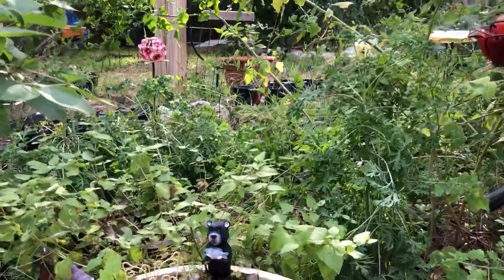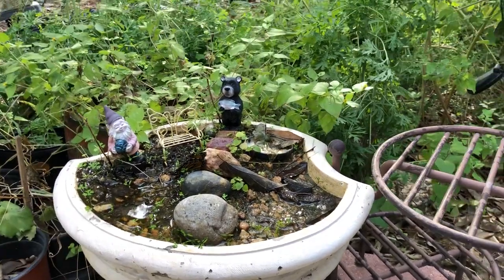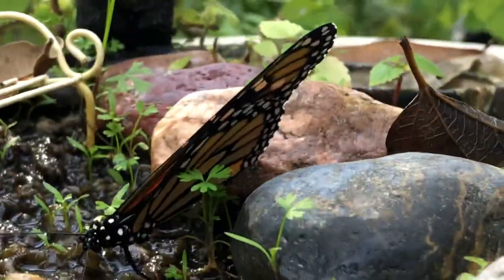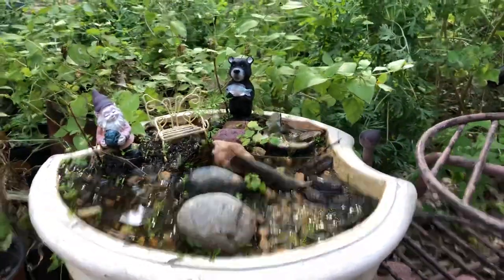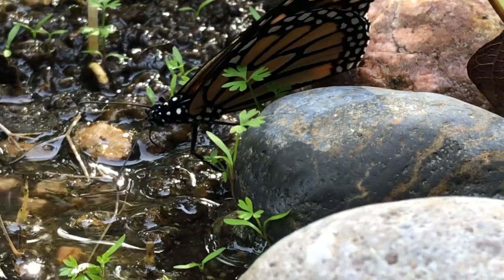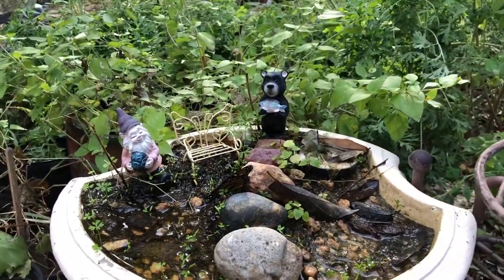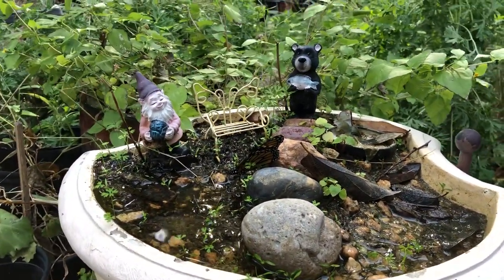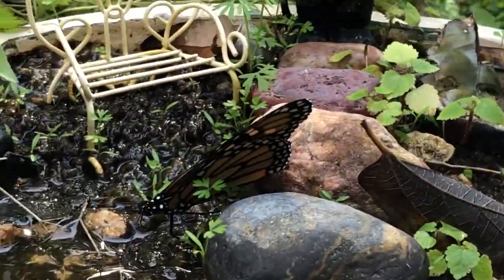Monarch at the Puddle Patch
This Monarch has obviously been traveling far and in need of some minerals & water. She stayed there for some time, but flew off after I got a couple pictures. A perfect reason to have a puddle patch in your habitat.

The link for making a puddle patch.